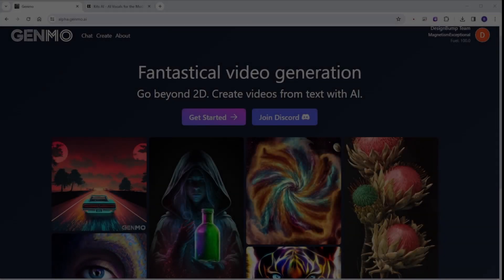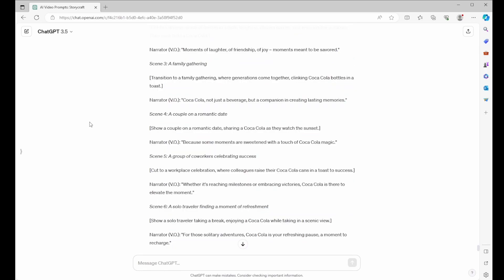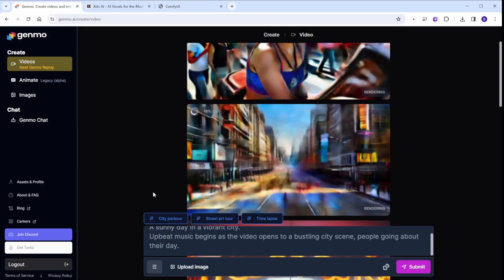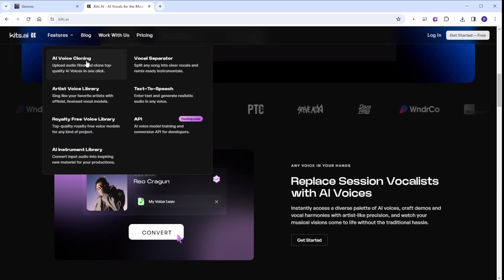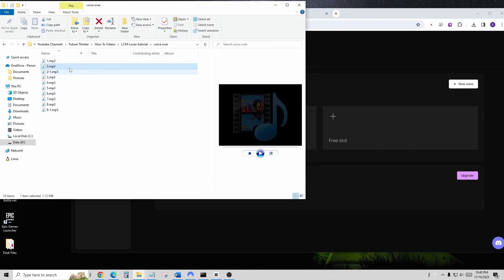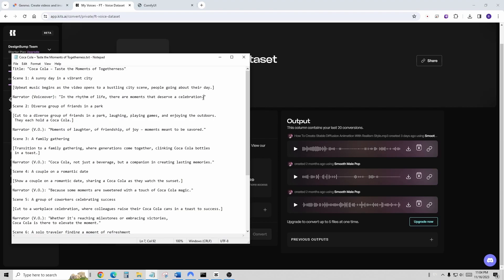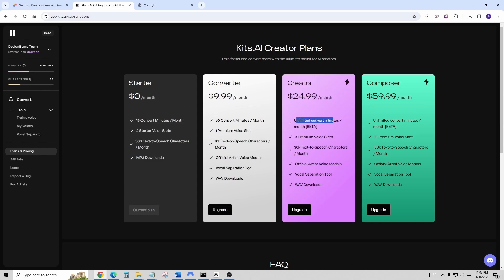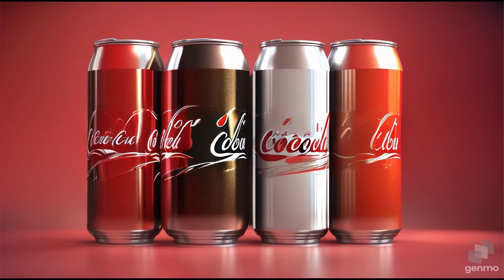Genmo.AI Create Animation Story Video With Kits AI (Tutorial Guide)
In this tutorial, I'll show you how to create stunning storytelling animation videos using Genmo.AI. Say goodbye to twisted characters and hello to seamless animations! We'll start by using ChatGPT to craft a compelling script, then dive into Genmo.AI's powerful features. From text-to-video to image-to-video, you'll have full control over your animated scenes. And don't forget the voice-over! I'll walk you through using Kits AI for audio enhancement and voice cloning. Finally, we'll bring it all together in a video editor. Get ready to captivate your audience with Genmo.AI's storytelling magic!

Join me as we unlock the full potential of Genmo.AI in this tutorial. Learn how to transform images into professional animations without any twisted body parts. With ChatGPT, we'll create a compelling script for our branding animation video. Then, it's time to unleash Genmo.AI's text-to-video and image-to-video features. Customize your scenes and bring your vision to life. And don't miss Kits AI for voice cloning and audio enhancement. It's the perfect companion for creating captivating voice-overs. Combine everything in a video editor and watch your storytelling animation come alive!

Ready to become a storytelling animation pro? This tutorial is your guide. Discover the power of Genmo.AI as we create seamless animations from images. Craft a compelling script with ChatGPT and explore Genmo.AI's text-to-video and image-to-video capabilities. Enhance your audio with Kits AI's voice cloning and vocal enhancement features. Finally, merge it all together in a video editor for a captivating storytelling experience. Get ready to engage your audience like never before. Let's dive into the world of storytelling animation with Genmo.AI!